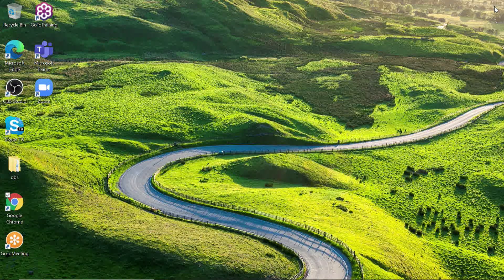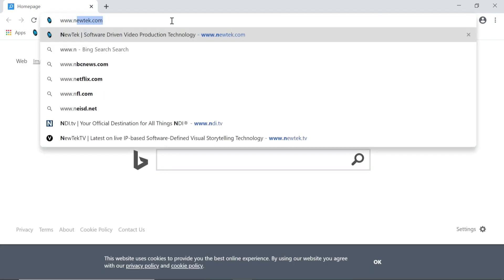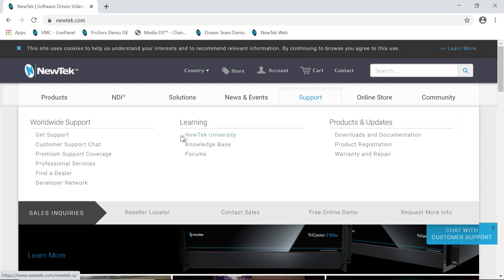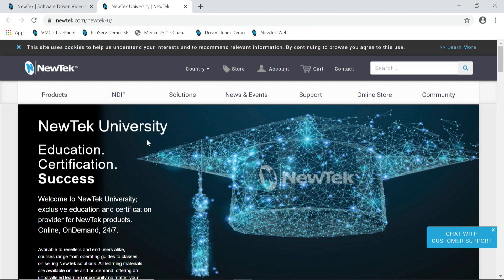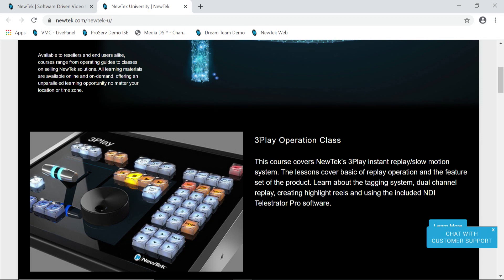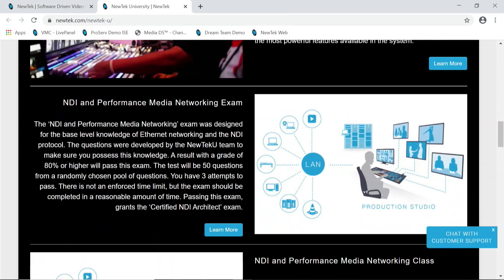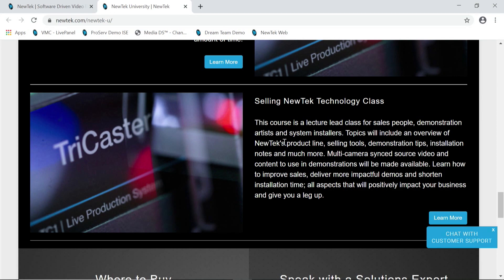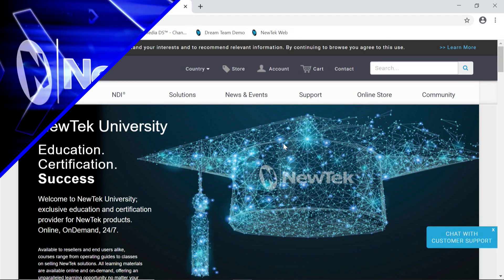Tuesday Tutorial NewTek U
In this video I give a brief description and explanation of NewTek U which is where TriCaster users and resellers can go to educate themselves about all things NewTek related and become certified operators and trainers.